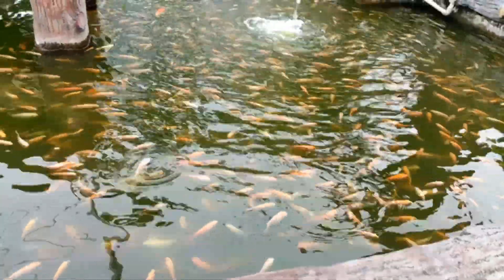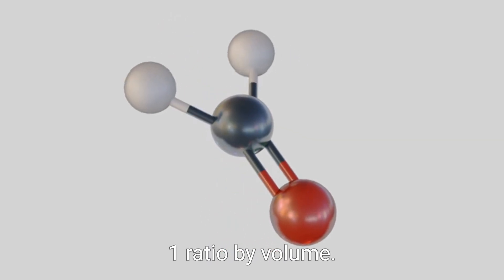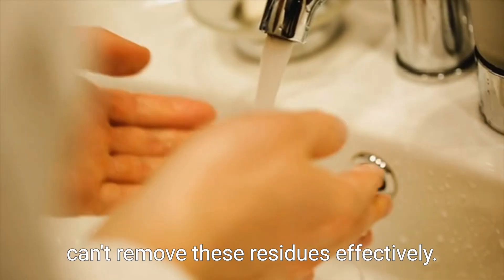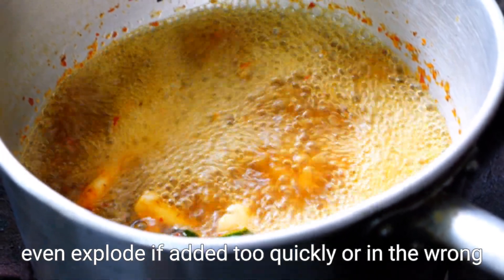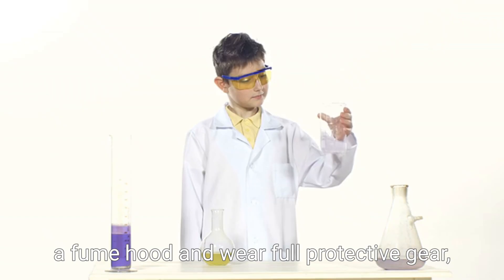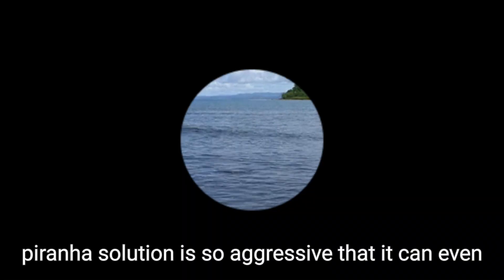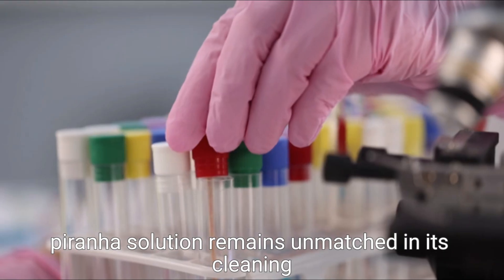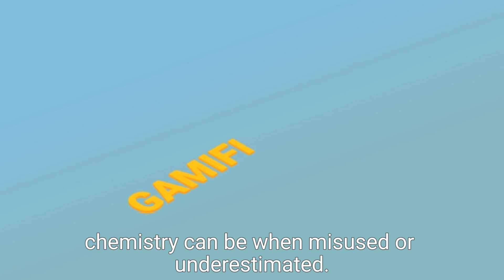The Chemical That Burns Through Anything (Piranha Solution)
What is the most dangerous chemical cleaner in science labs? Meet Piranha Solution — a terrifyingly powerful acid mixture used to clean glassware by literally burning through anything organic! In this video, we break down how it works, why it's used, and the extreme precautions needed to handle it.

From explosive reactions to instant oxidation, learn why this substance is both fascinating and feared. If you're into chemistry, science facts, or extreme reactions, this one's for you.

 Introduction
 What is Piranha Solution?
 Chemical Reaction Explained
 Real-world Uses in Laboratories
 Dangers and Safety Measures
 Conclusion & Final Warnings

piranha solution

dangerous chemicals

burns through anything

chemical reaction

sulfuric acid hydrogen peroxide

science experiment

lab safety

how piranha solution works

chemistry facts

chemical cleaning

oxidizing agent

exothermic reaction

powerful acid

educational science video

science YouTube channel

"piranha solution reaction"

"chemical that melts anything"

"dangerous lab experiments"

"sulfuric acid and hydrogen peroxide"

"chemistry videos for students"

"powerful chemical reactions"

"extreme science facts"

"chemicals you should never mix"